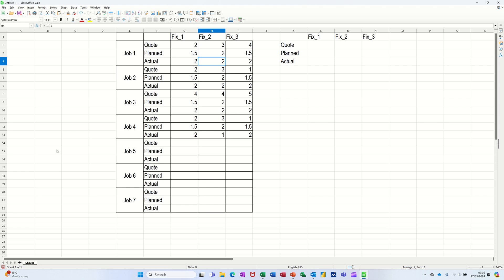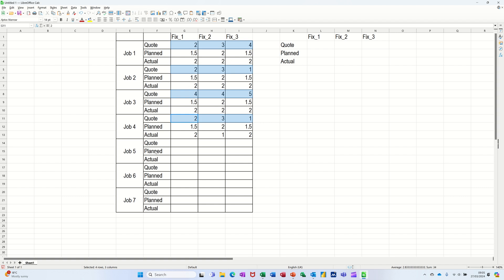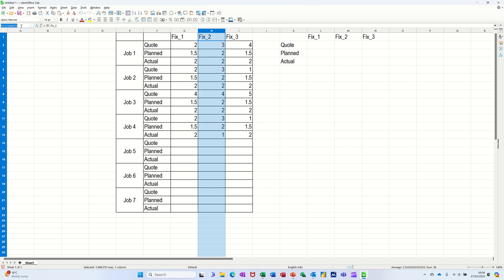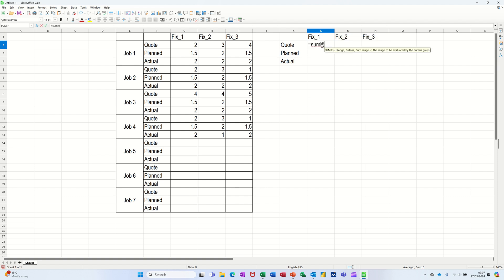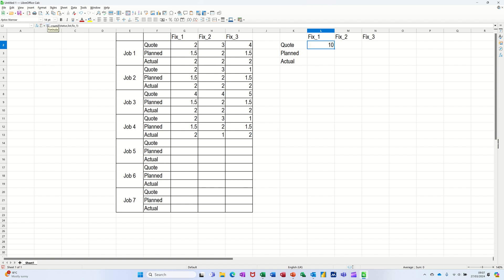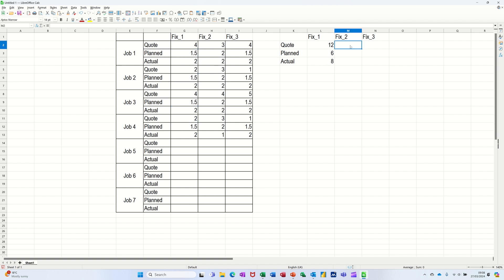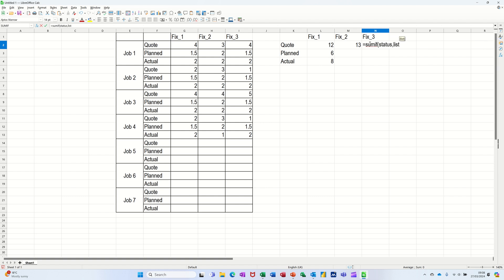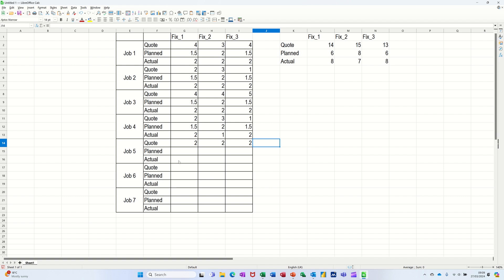How to add up non adjacent rows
In this tutorial the SUMIF function is used along with named ranges.  A helper column has been added to make the process simple.  This is a LibreOffice Calc tutorial explaining how to add up non adjacent rows.